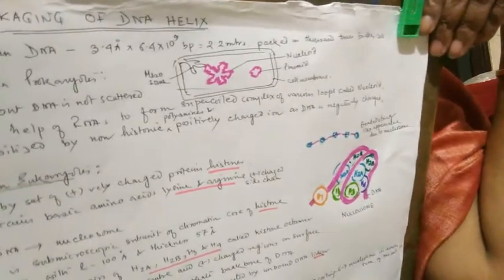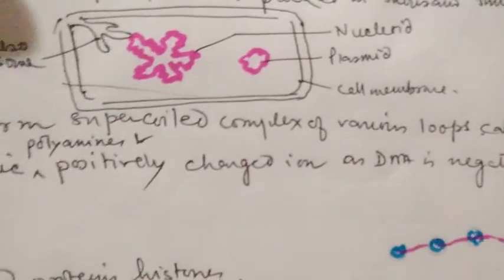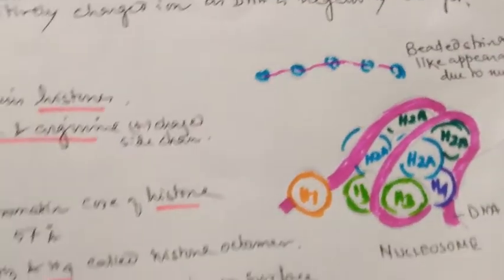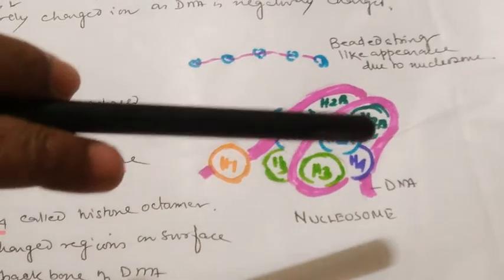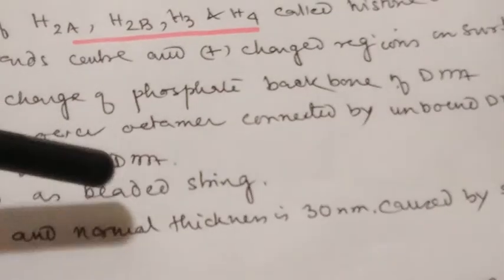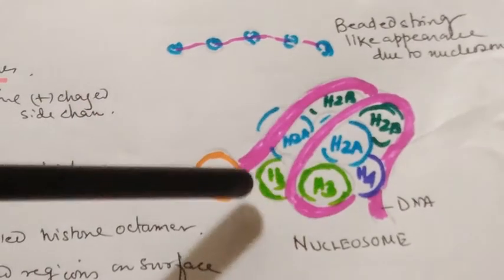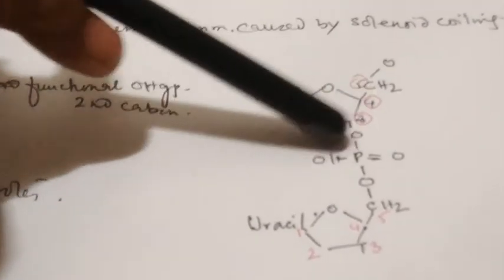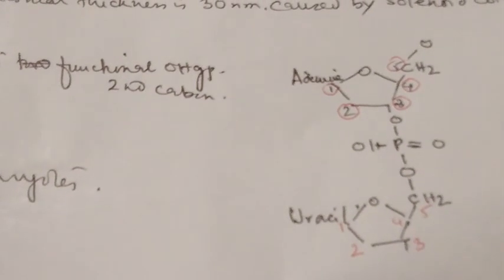Molecular basis of inheritence-3;packaging of DNA and RNA structure